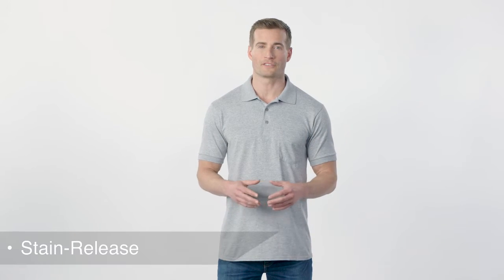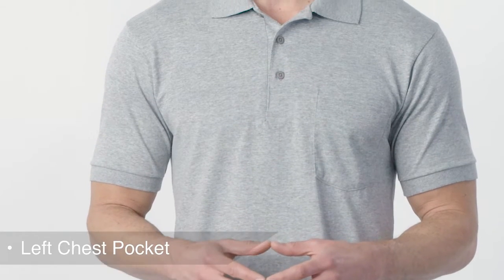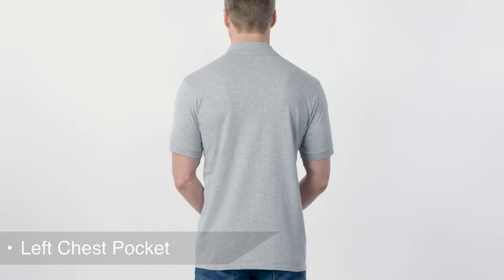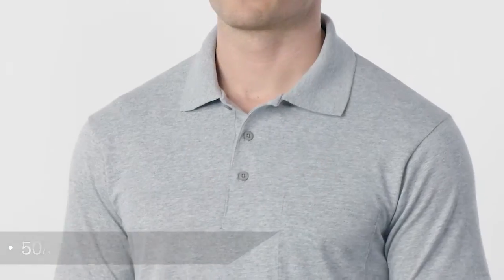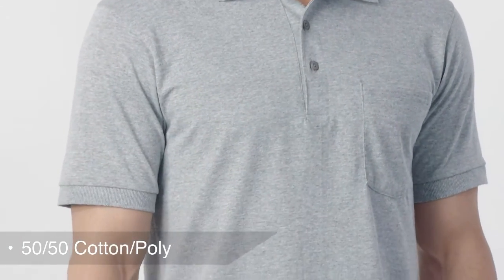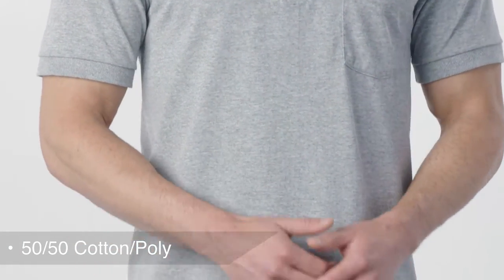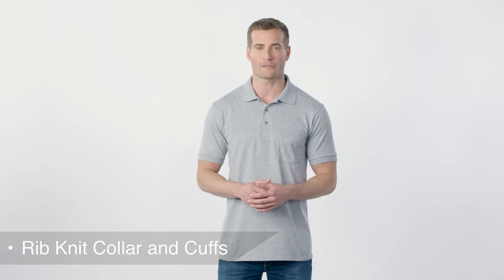Port & Company KP55P Core Blend Pocket Polo Shirt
Description
A handy pocket, comfortable blend, and soil-release finish make this budget-minded polo a strong choice for most uniforming needs.
5.5-ounce, 50/50 cotton/poly
Made with up to 5% polyester from plastic bottles
Soil-release finish
Top shoulder stitching
1x1 rib knit collar and cuffs
Coverstitched armholes and cuffs
3-button placket with dyed-to-match buttons
Double-needle hem